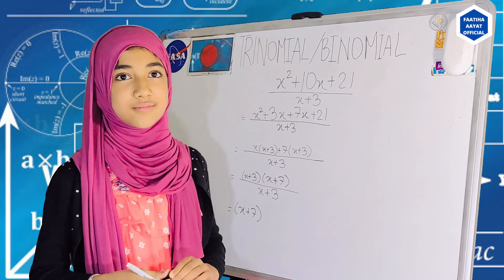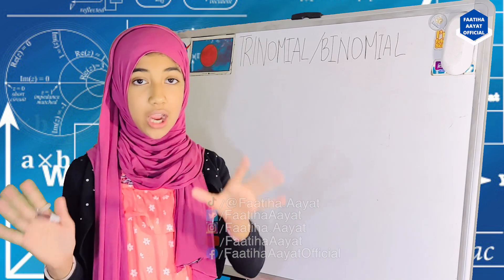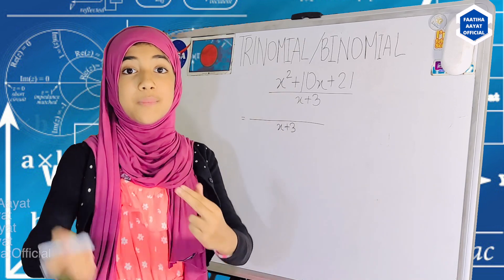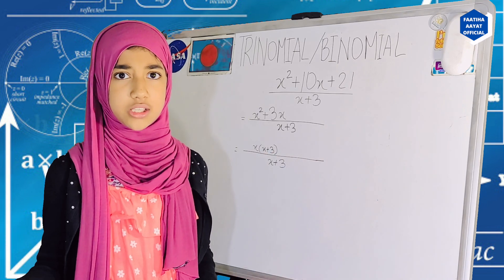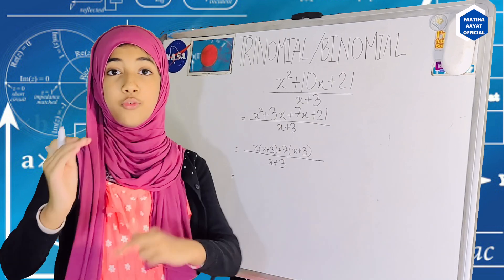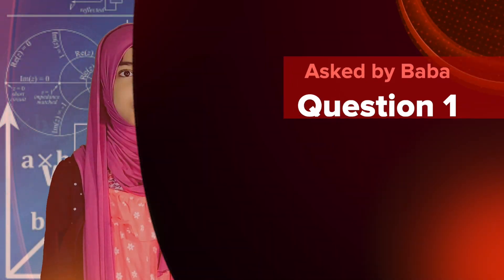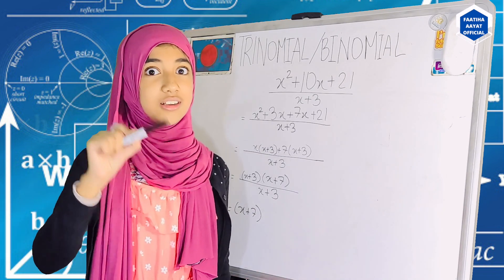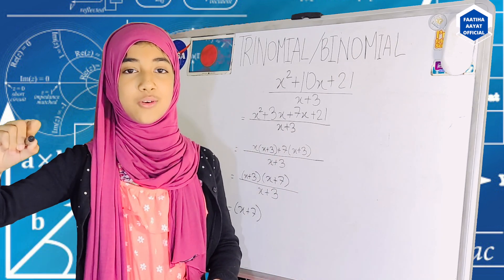Faatiha Aayat | Division of Trinomial by Binomial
Faatiha Aayat | Division of Trinomial by Binomial | ত্রিঘাত সমীকরণকে দ্বিঘাত সমীকরণ দিয়ে বিভাজন | আমি কি হায়ার ম্যাথ করতে এনজয় করি? স্কুলে আমার ক্লাসে যে জেনারেল ম্যাথ কোরানো হয় সেগুলো কি বাসায় এসে হায়ার ম্যাথ দিয়ে করতেই আমার কাছে অনেক সহজ মনে হয়? বাবার এমন প্রশ্নের উত্তরগুলো দেখুন এই ভিডিওর প্রথম চার মিনিটের পরে।